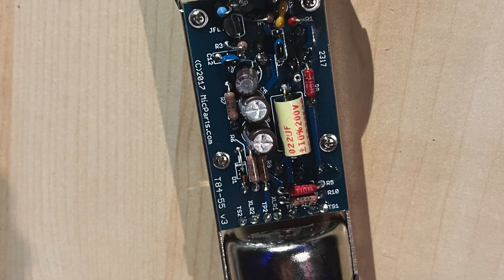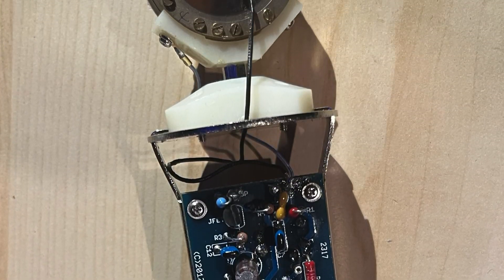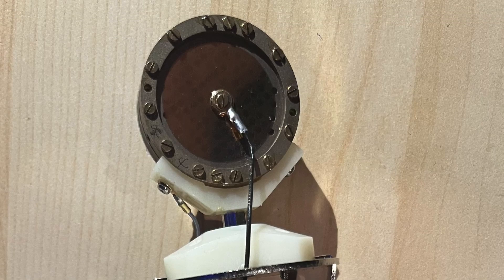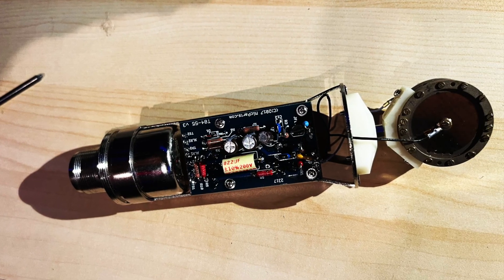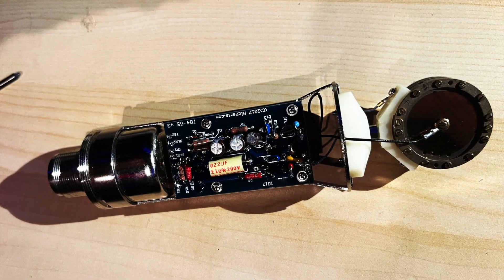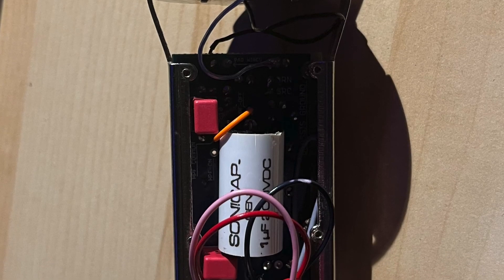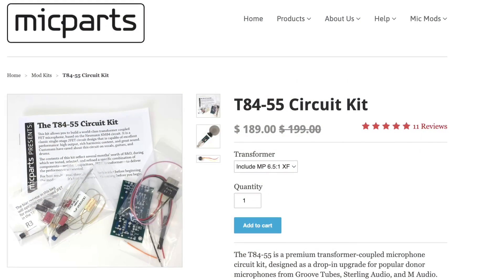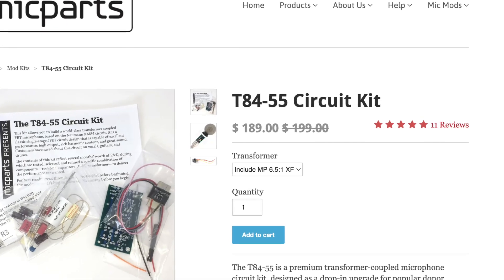M-Audio Nova Modded with Mic Parts Circuit Kit and 3u Audio Flat k87 Capsule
I'm a fan of Mic Parts' DIY kits. If you're just getting started in Mic DIY, and you know how to solder and can read a build guide with pictures, you may be able to build your own mic with your own hands... or feet, if you're so inclined and thusly talented. Today, we pair the Mic Parts T-84 55 Circuit kit with the incredible 3u Audio Flat K87 capsule, a hybrid mic capsule that is unlike most capsules you've ever seen.

If you're looking to buy 3u Capsules, just email Guosheng directly for best prices.

*Music used in this video was AI-generated on Suno